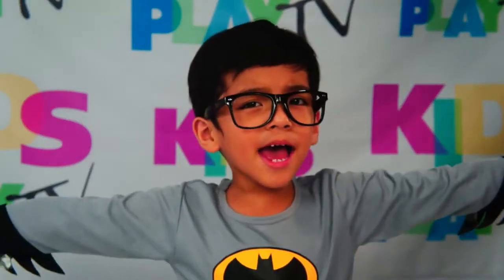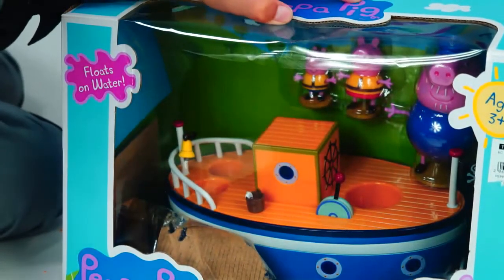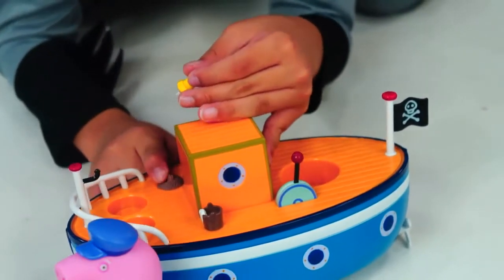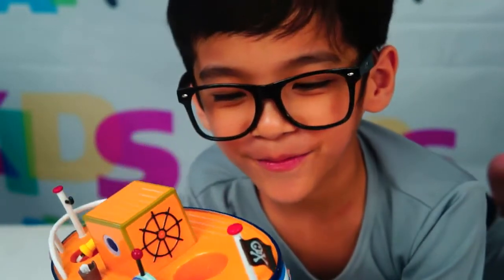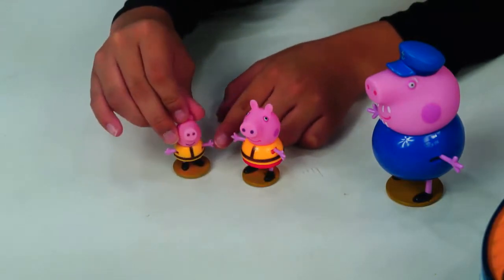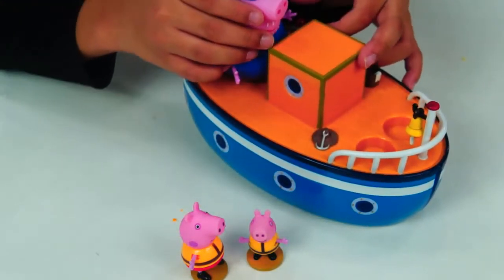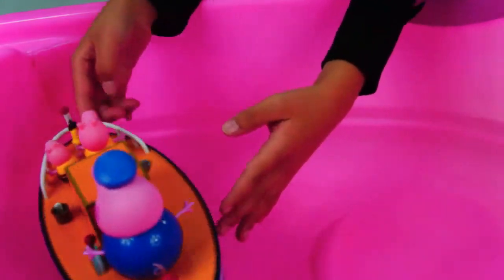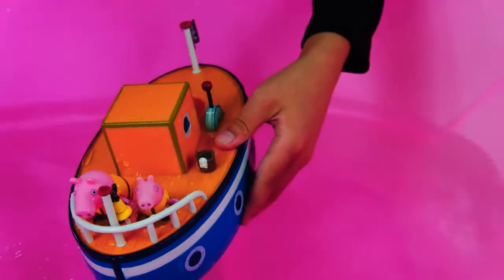Grandpa Pig's Bathtime Boat For Toddlers with George and Peppa! Floats in Water!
Hello there! welcome to The Toy Patrol Channel! Today we have our very cute Santino to play and unbox Grandpa Pig's Boat! Look, we even have Peppa and George! This boat is made of plastic and fun to play during bat time or even on baby tubs! Let's put them on water! Yeah! It really floats!

Here is how she is also called: Porca Peppa, Porquinha Peppa, Cerdita Peppa, 粉红猪小妹, ペッパピッグ, "Miss Pink Pig" "Praščić Pepa" "Prasátko Peppa" "Peppa Big" "Pipsa Possu" "Peppa Wutz" "Πέππα το Γουρουνάκι" "Πεππα το γουρουνάκι" "Świnka Peppa" "Purcelusa Peppa" "Свинка Пеппа" "Pepa Prase" "Pujsa Pepa" "Peppa Gris" "Gurli Gris" "Gurra Grís" "Peppa Pinc" "Pepa, la Porqueta" "Peppa no buta" "Peppa zhū" "pink Peppa" "Peppa Muc" "Peppa Malac" "Пепа Прасе".